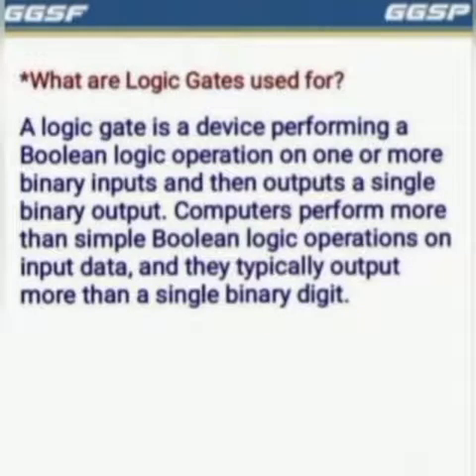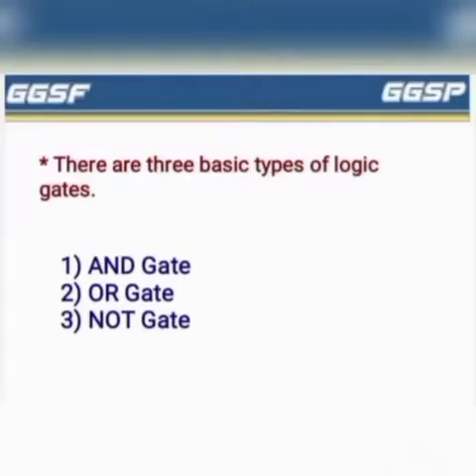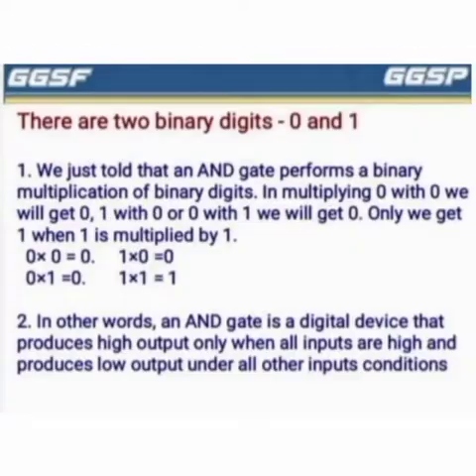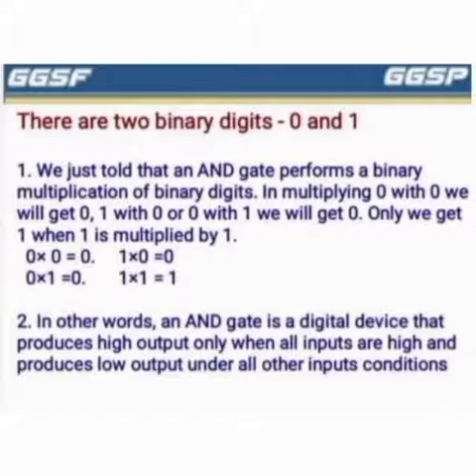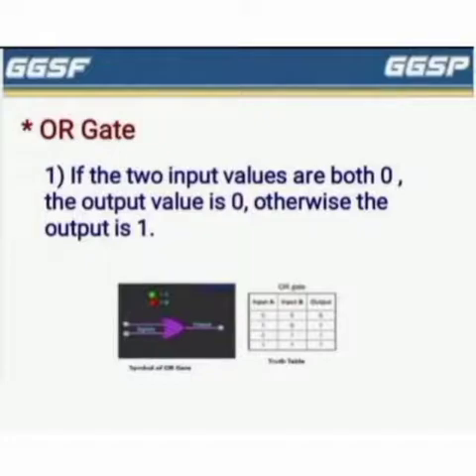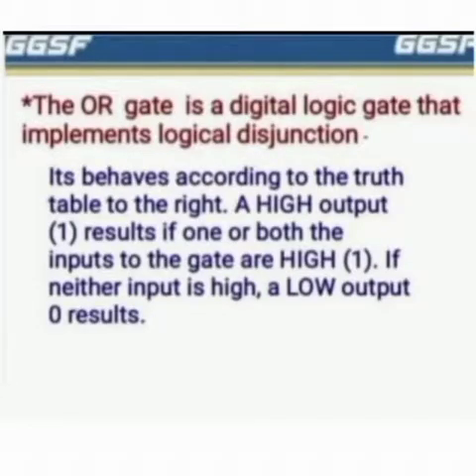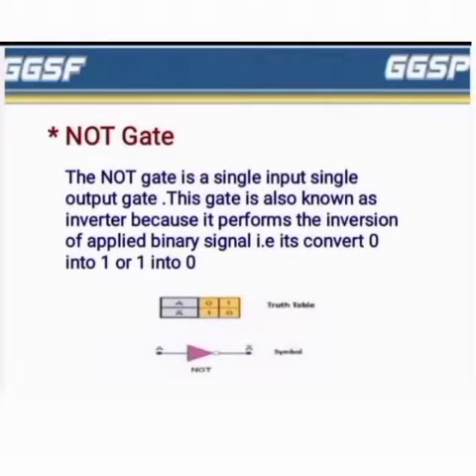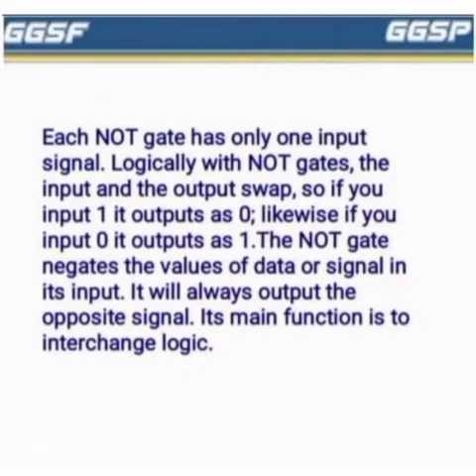Microproject of DEM